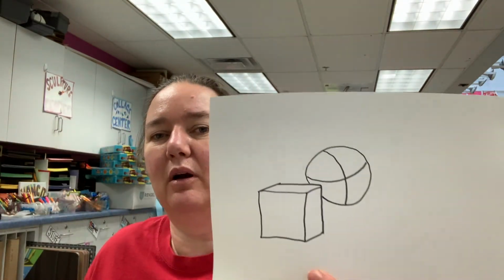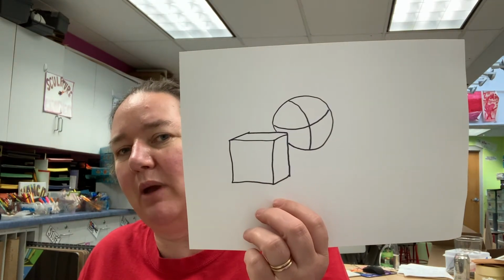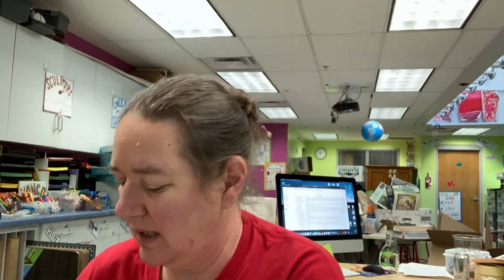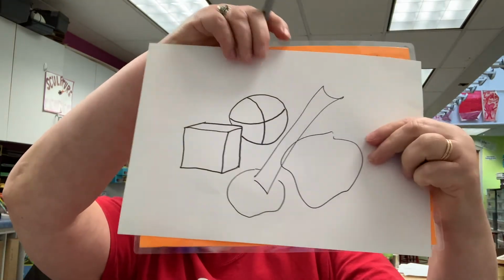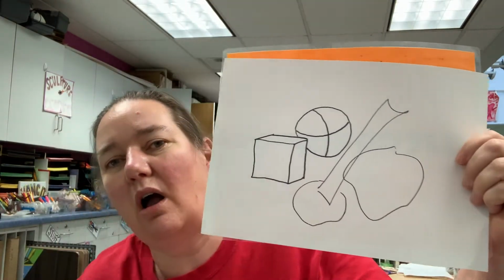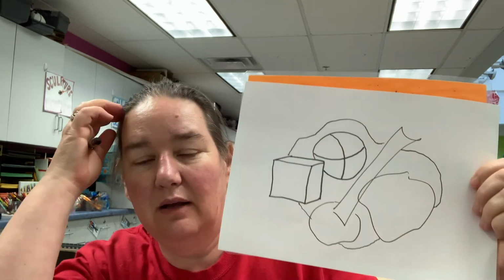#9 Create Art in Realistic & Abstract Styles with Ms Alison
Learn how to turn a realistic drawing into an abstract drawing!
In the first half of this video Ms. Alison will guide you as you draw one item at a time based on the color I give you. It is all up to you to choose what you draw!
In the second half you will redraw your piece using only squares & rectangles.
The materials needed are something to draw with, something to color with and some paper or cardboard.